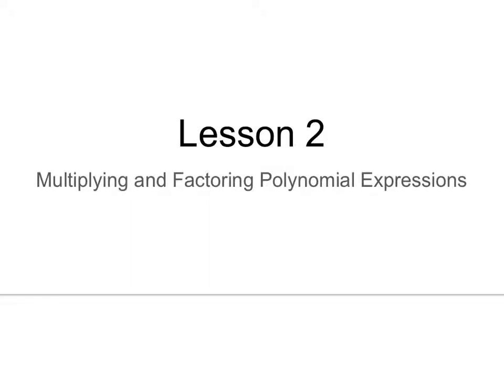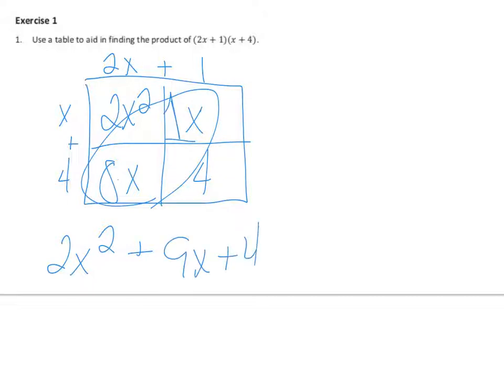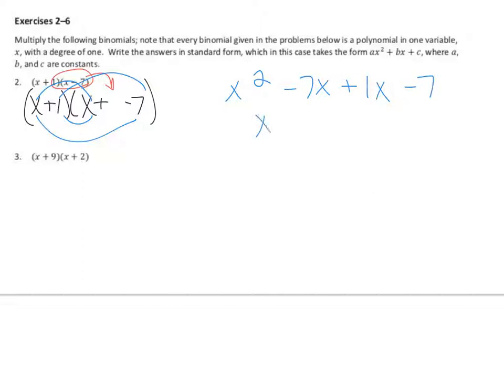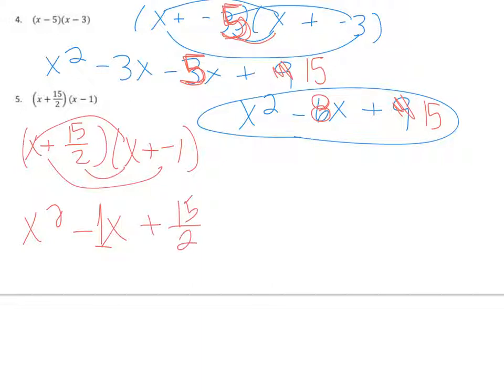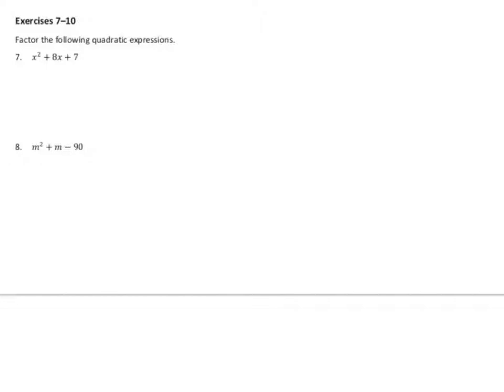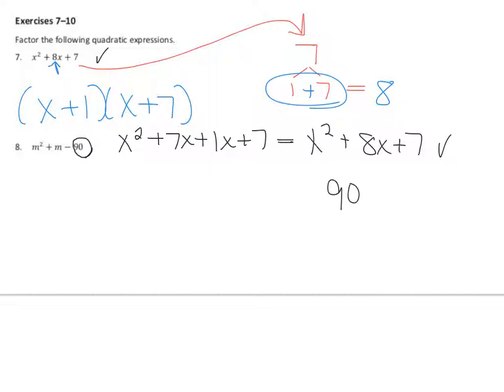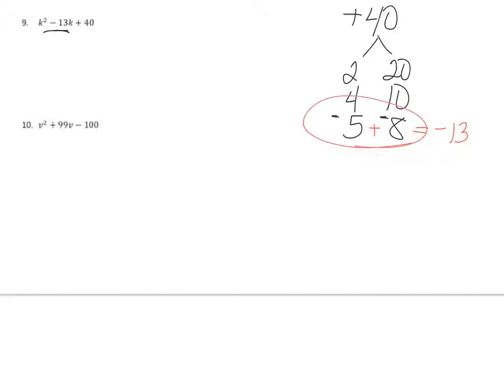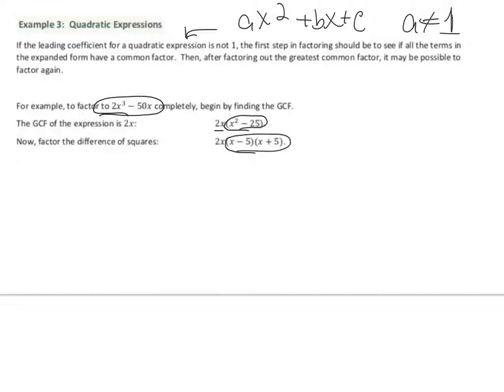lesson 2 multiplying and factoring polynomial expressions